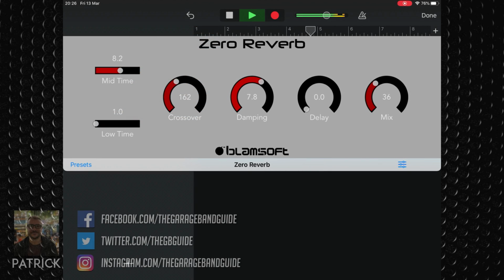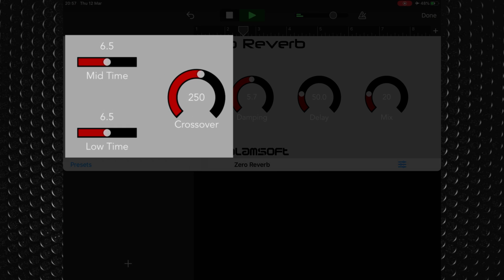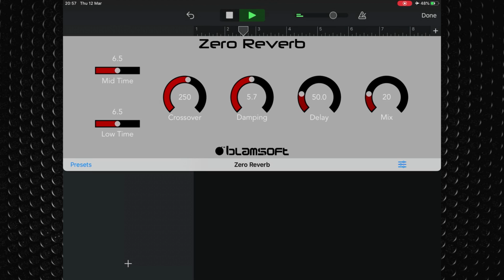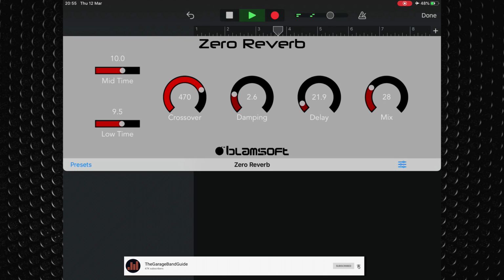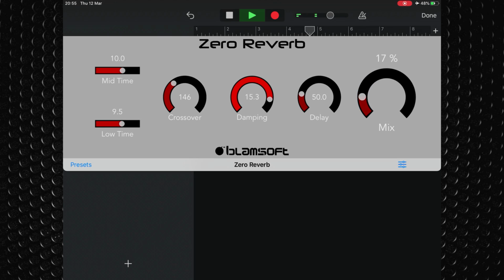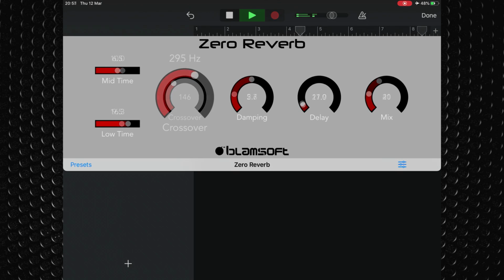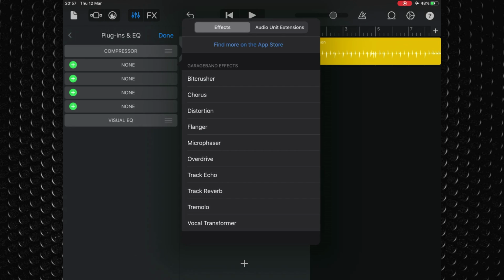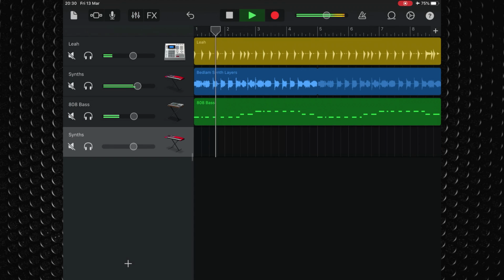Zero Reverb - Free App of the Week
My favourite free app this week is Zero reverb from Blamsoft.

Positioning itself a s a replacement to your iOS DAW’s stock reverb, Zero Reverb gives you a wide variety of sounds to work with and perameters to tweak.

———FREE GUIDES———

———GEAR———

———SOCIALS———